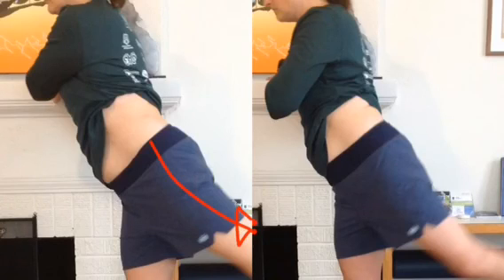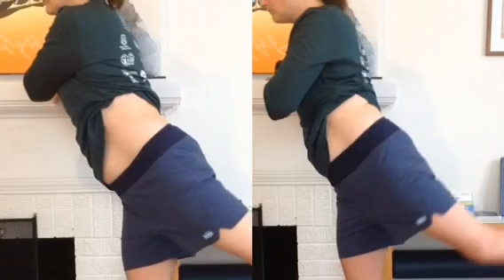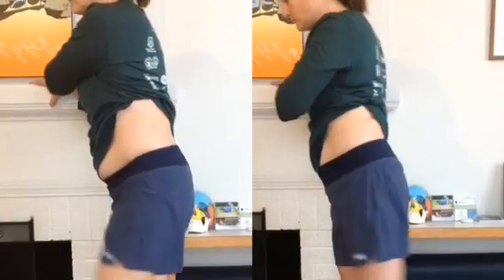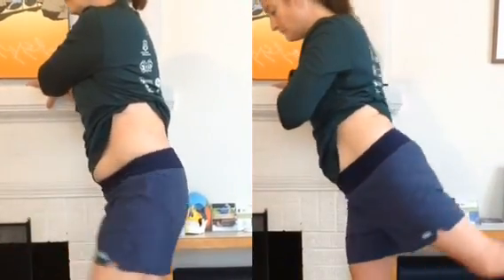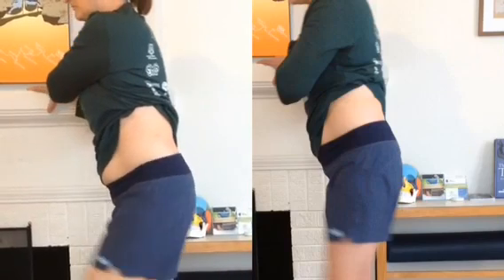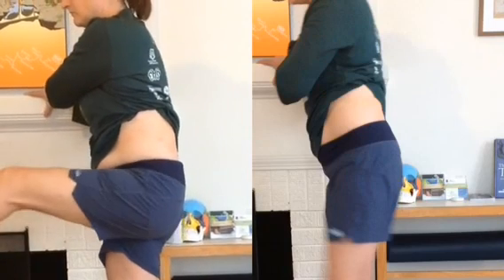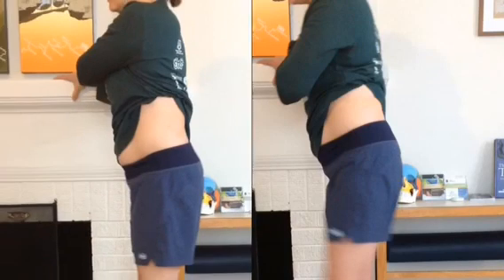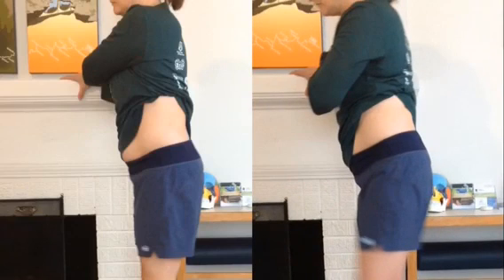Visceral mobility: left leg swing before and after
Video example showing the impact of visceral manual therapy in improving functional left hip extension - a key aspect of running push-off.